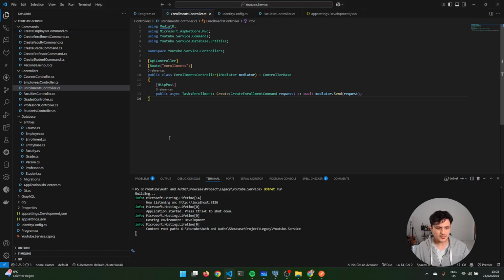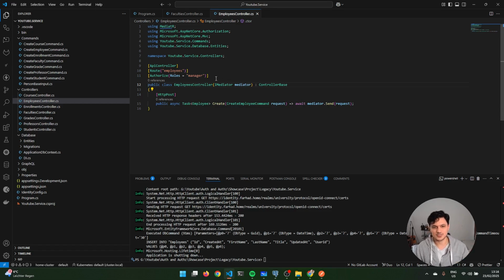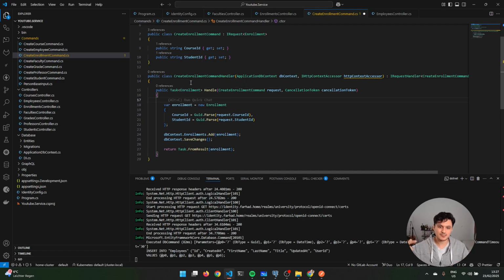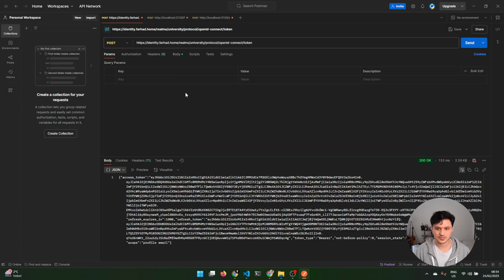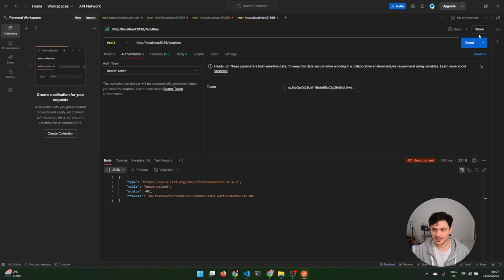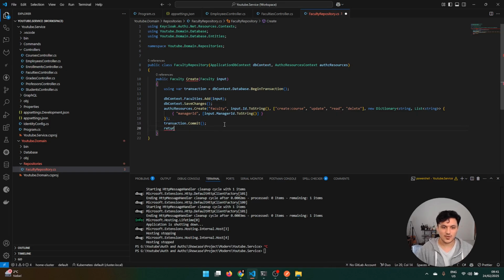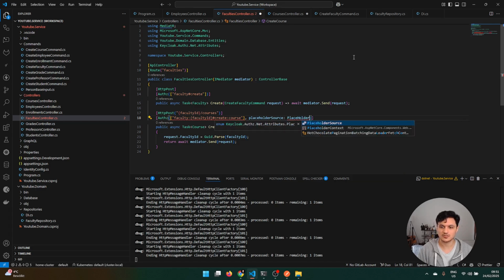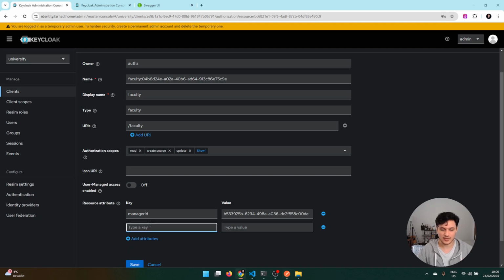Improve your authorization in .NET!!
dotnet is a great framework, but for authorization, the native support s*cks, but we are going to fix that :)

In the previous videos, I explained how fine-grain authorization works in keycloak. In this video we are going to check how we can integrate it into C# and remove the hardcoded roles from our C# services.

Timestamps:
0:00 Intro
01:38 Native .NET RBAC support
22:12 Checkout the project structure
22:50 Configure Keycloak.Authz.Net
28:21 Use Keycloak authorization server
40:44 Synchronize resources for a more complex authorization
54:50 Create an entity based on the permission to another entity
01:10:04 Outro

Want to see more contents like this? 📖 🤓
Follow me on: